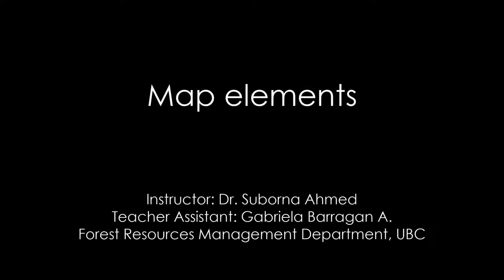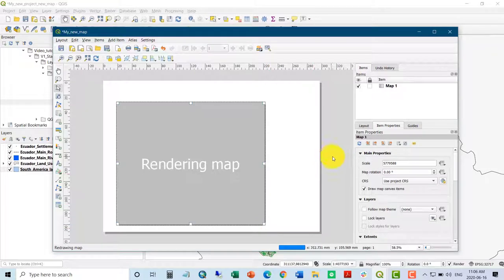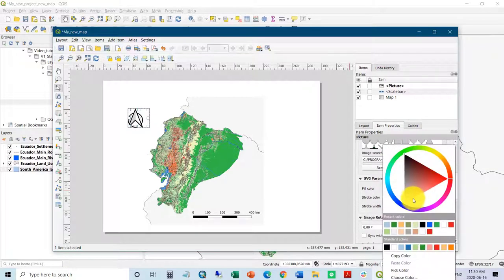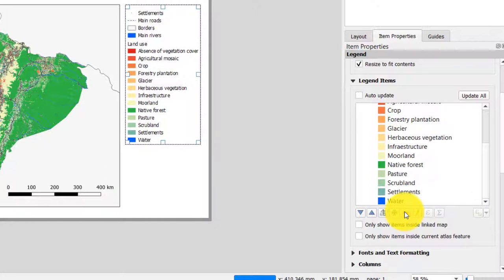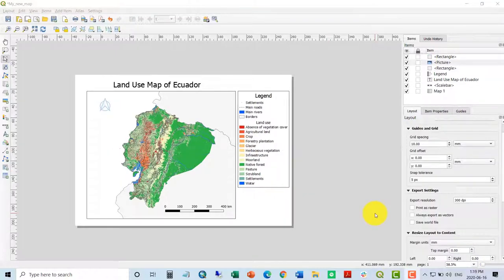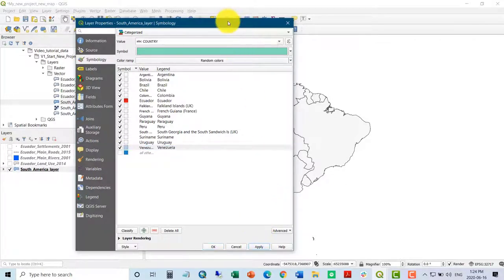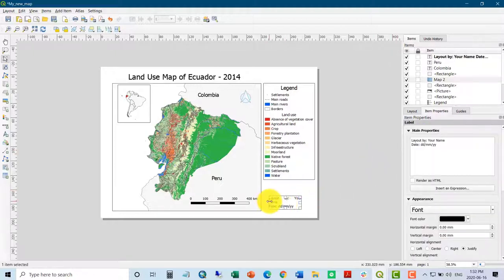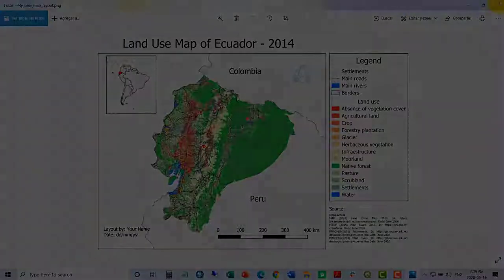Map Elements on Layout and Save an Image